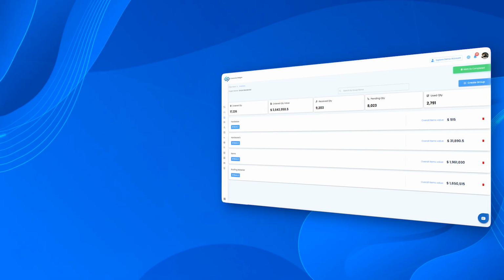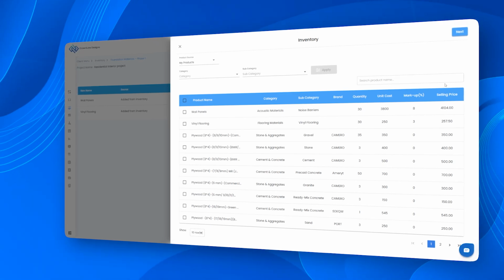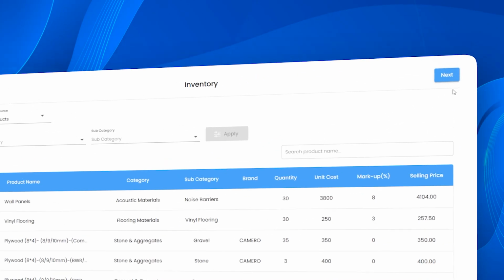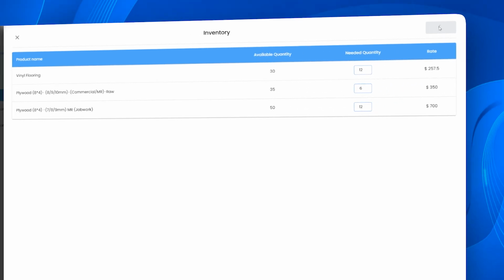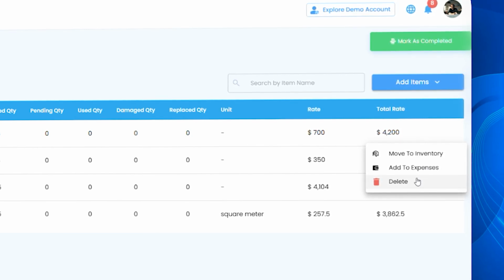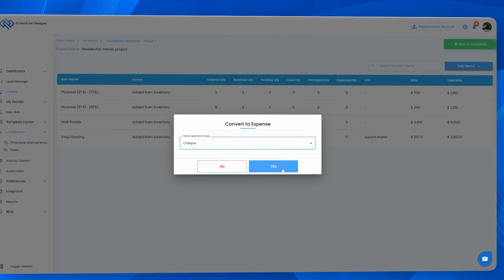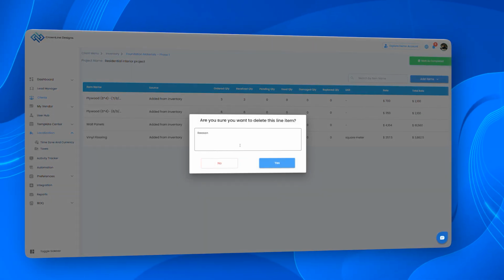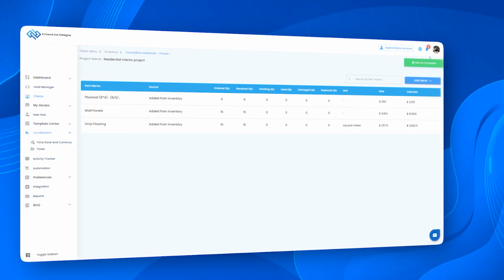How to Add Items from Inventory in INTOAEC | Step-by-Step Tutorial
In this detailed tutorial, we’ll walk you through the simple process of adding items from your existing inventory to a specific group within INTOAEC. Whether you're utilizing existing stock for a new project, client, or task, this feature helps you save time and ensure accuracy, all while avoiding duplicate entries.

What You'll Learn in This Video:

How to Access the Inventory Page: Easily navigate to the "Add Items" button and select the "Add from Inventory" option.

Search and Filter Products: Discover how to quickly find the products you need using categories, subcategories, and search bar functionality.

Review and Add Products: Learn how to review product details, ensure quantities are correct, and add items to your group.

Managing Inventory: Once the items are added, you’ll also learn how to track quantities, mark items as expenses, move them back to inventory, or delete them when necessary.

This tutorial is perfect for anyone who wants to optimize their inventory process and improve stock transfer management in INTOAEC.

Key Features Covered:

Searching and filtering products with ease

Adding multiple products to your group in just a few clicks

Managing the added items in the group’s inventory table

Moving items back to inventory or converting them into project expenses